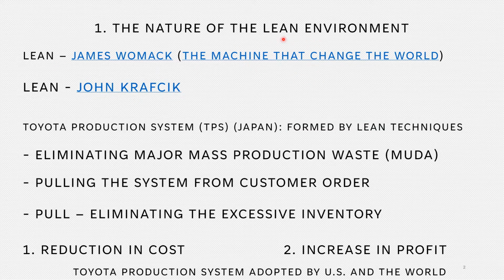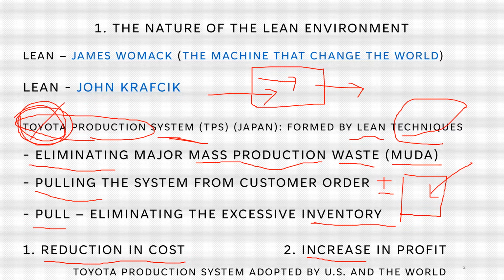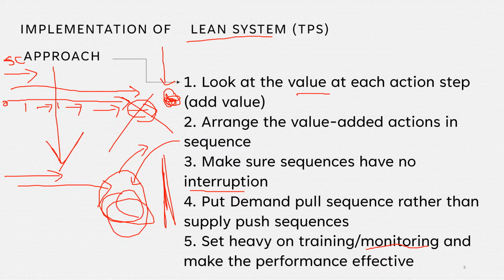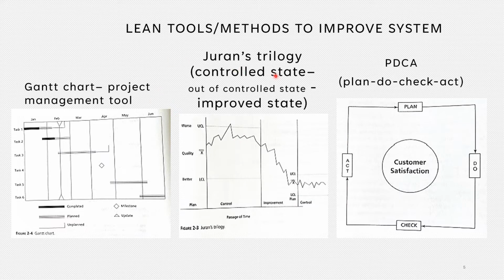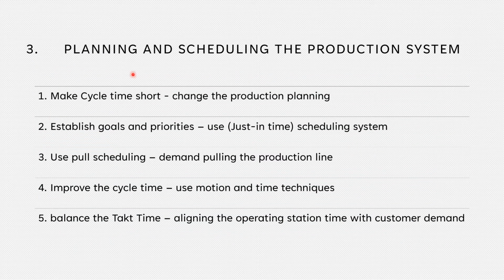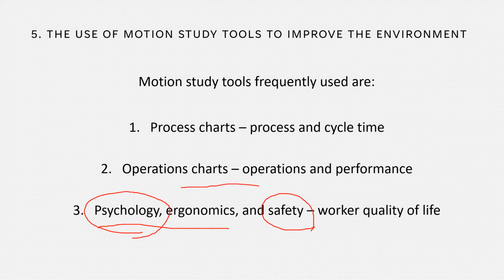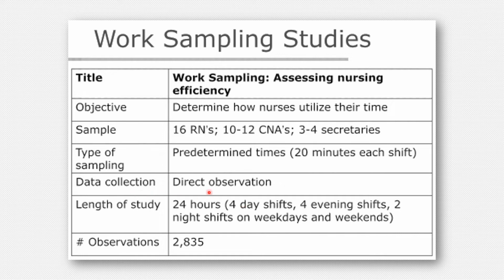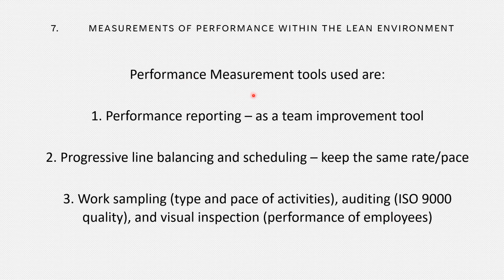Chapter 2 Motion & Time Study for Lean Environment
Motion & Time Study for Lean Environment